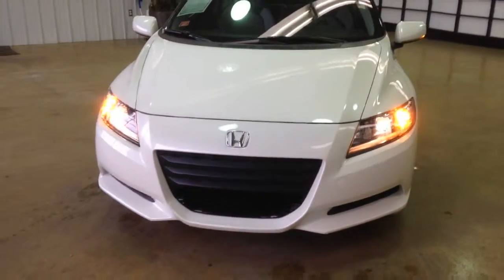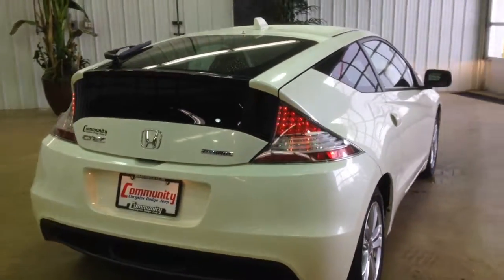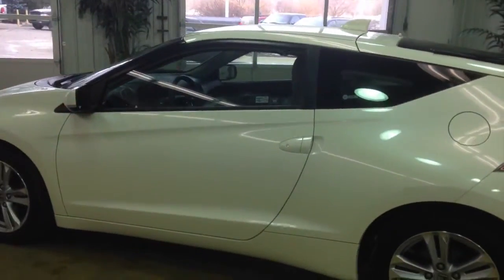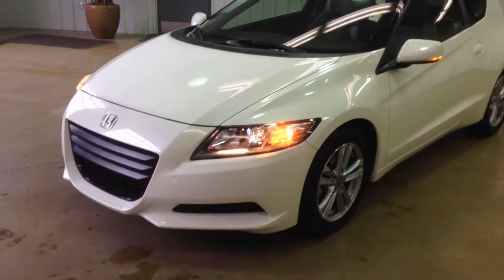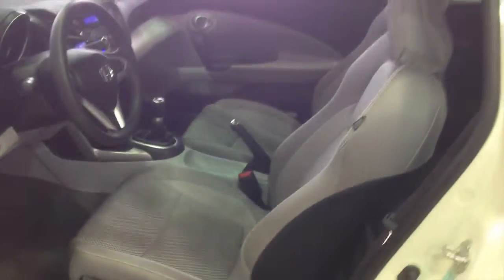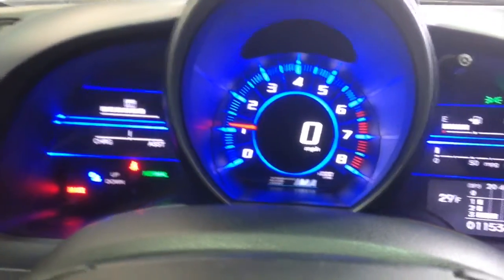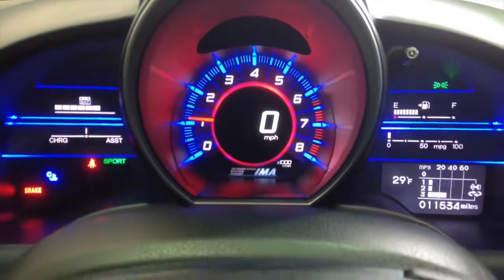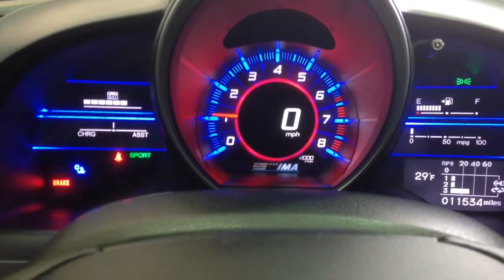2010 Honda CRZ at Community Chrysler | Martinsville, IN | Serving Indianapolis, IN area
2010 Honda CRZ

Community Chrysler Dodge Jeep RAM located at:
555 State Road 37 S.
Martinsville, IN 46151

Less than a 30 minute drive from Greenwood, Franklin, Mooresville, Camby, Plainfield, and Bloomington.

Thank you for considering Community Chrysler in your vehicle search!
Take a virtual walk-around of this Honda here in Martinsville, IN - The CRZ is a popular vehicle and well known for its reliability and great gas mileage.